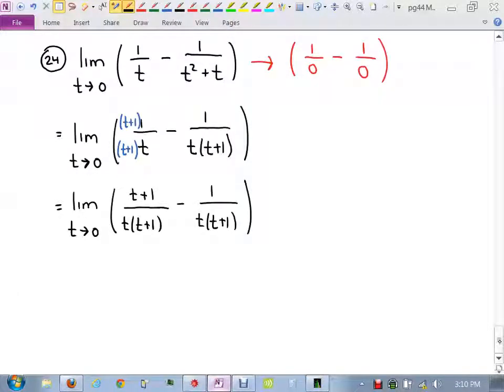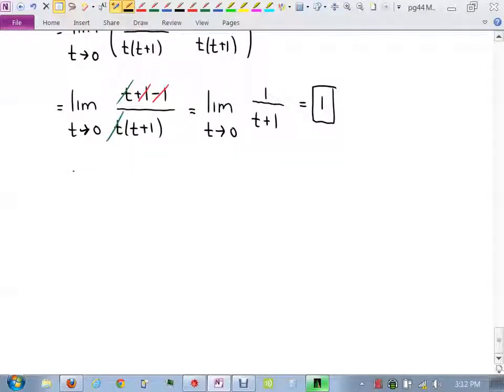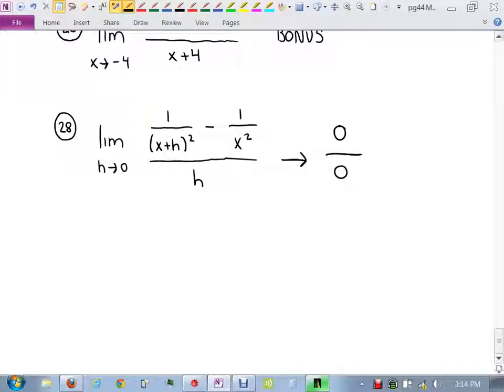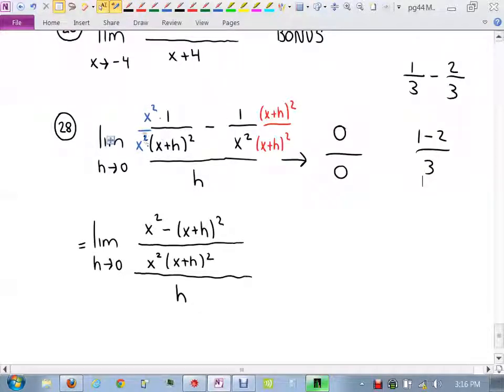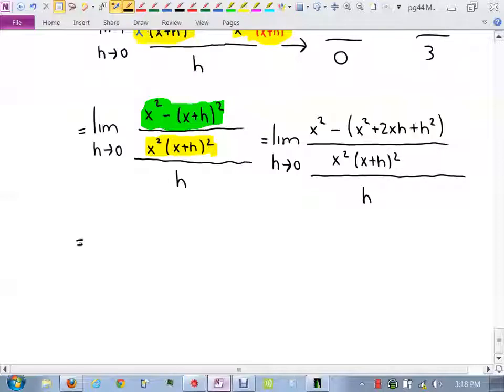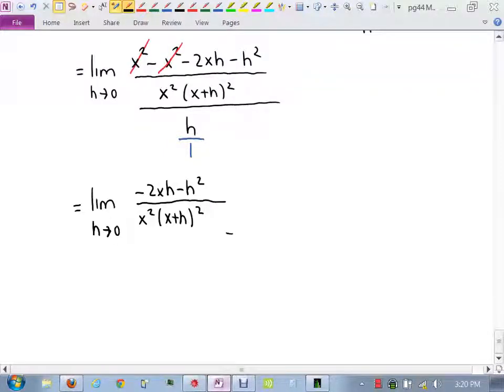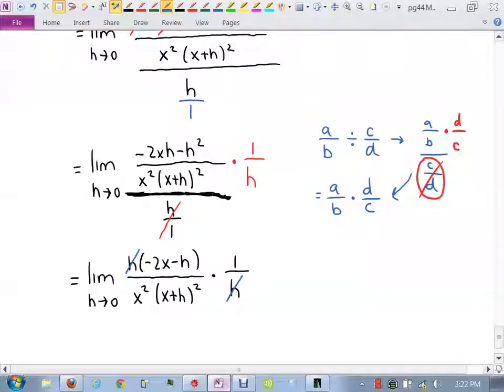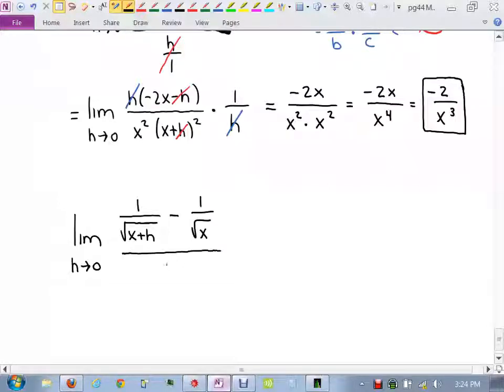2413 Class Videos 1-3 1-4 part7